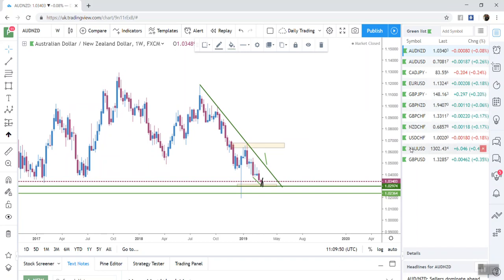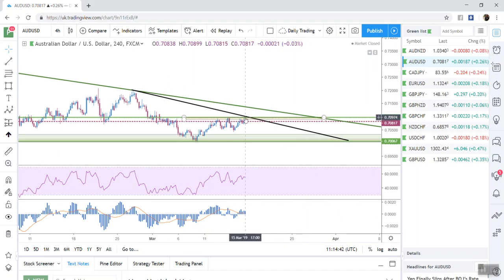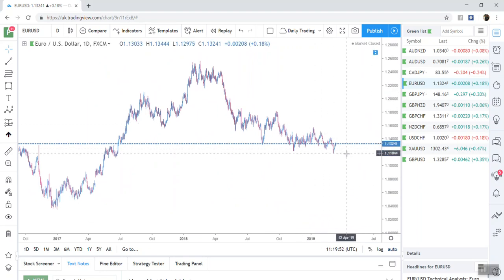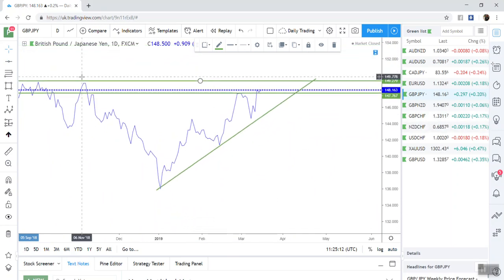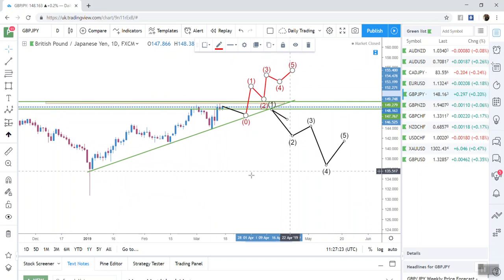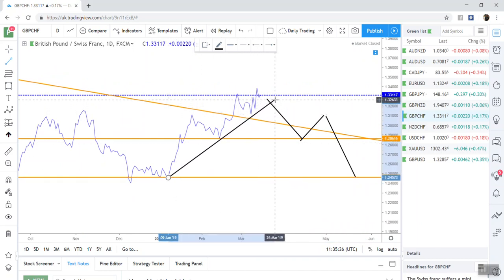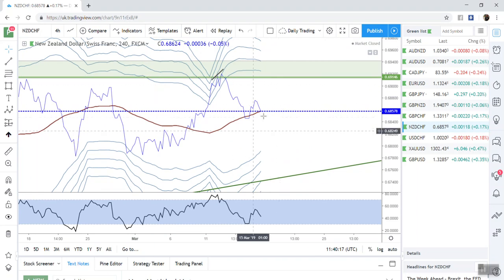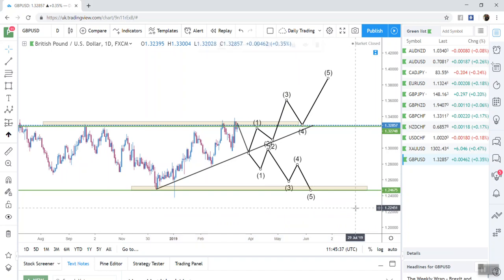Trade Analysis 17.3.19 - Transparent Forex Trading GBPUSD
Welcome to this Week's Trade Analysis, three pairs chosen by members of the free group.

If you would like to access more trade ideas and to additional free training then join my telegram channel.